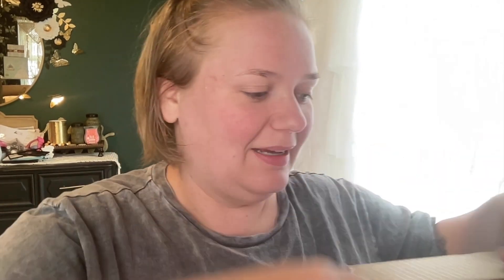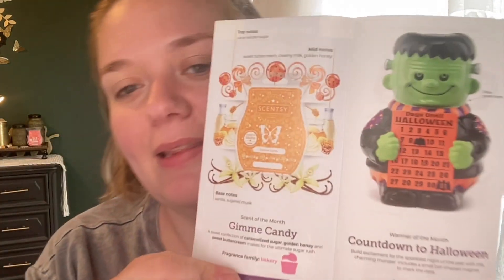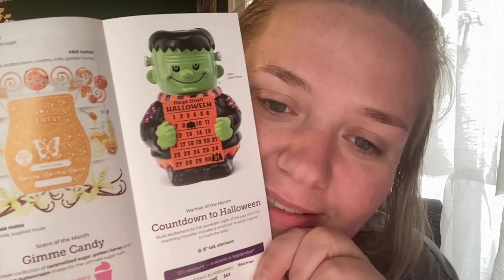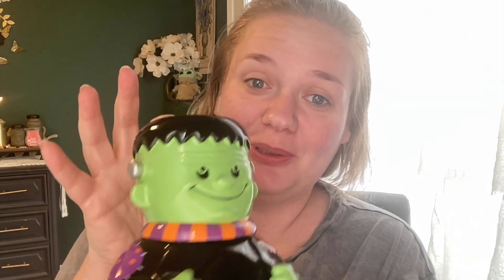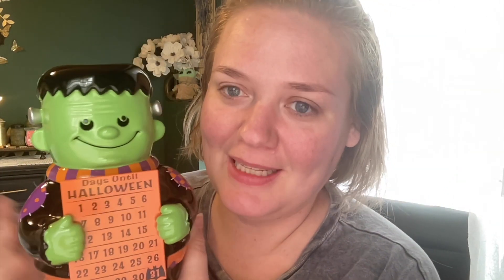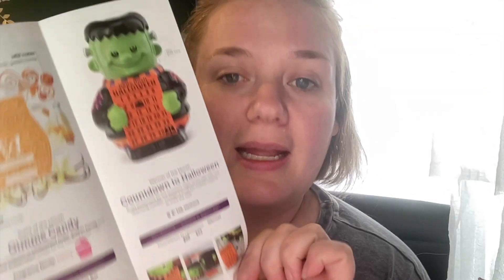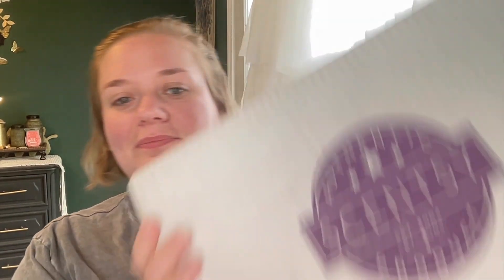3 Scentsy Hauls! Sept Warmer of the Month(Countdown to Halloween), August 2022 Whiff Box Unboxing